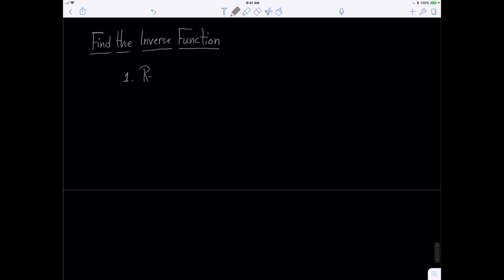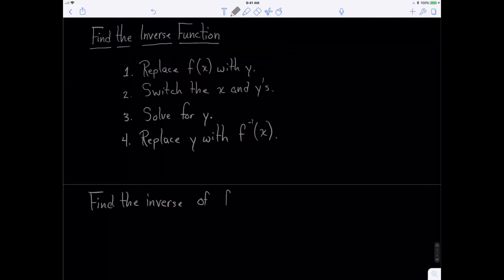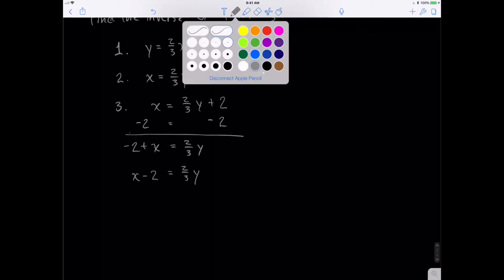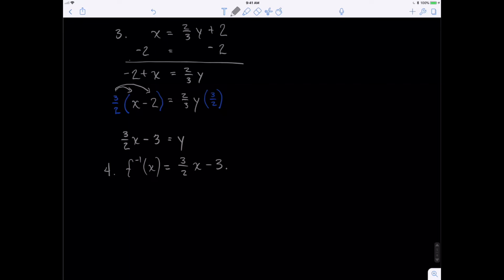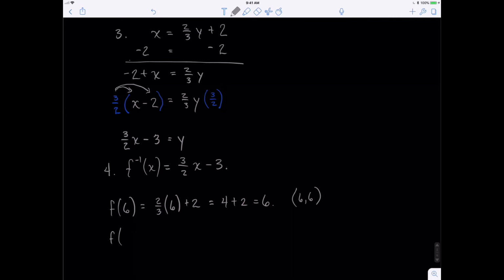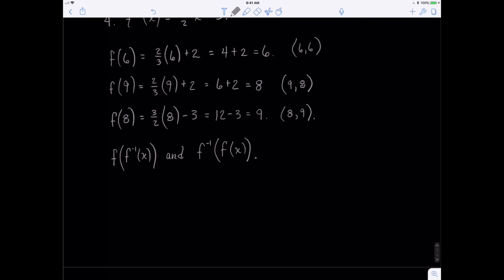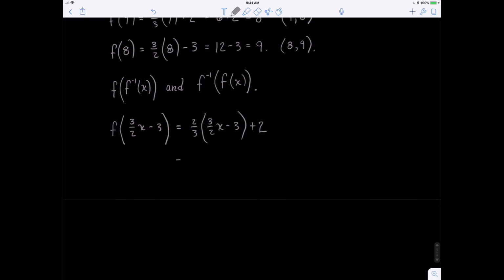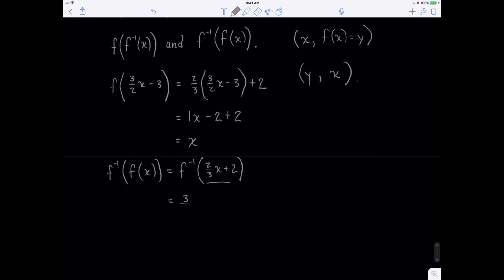E3, the inverse function 2